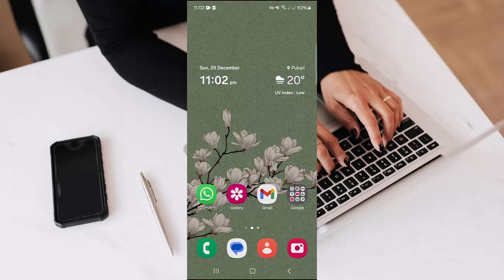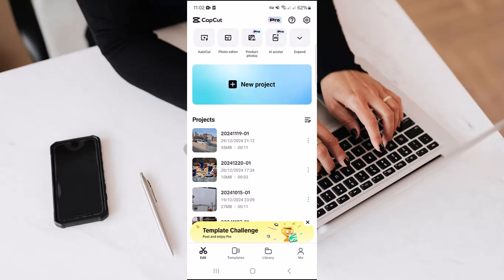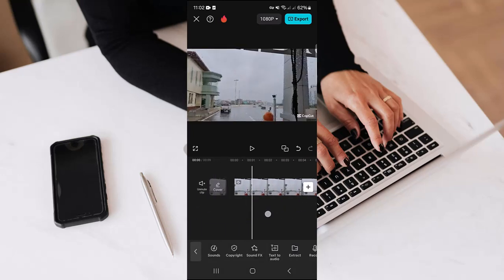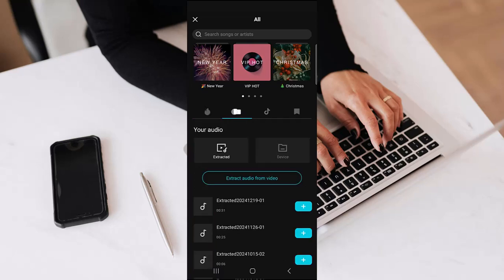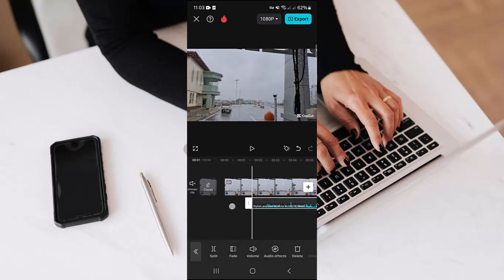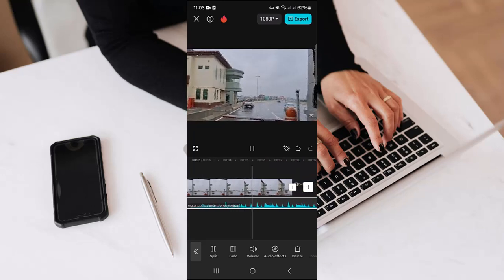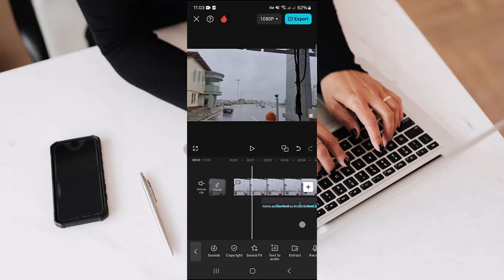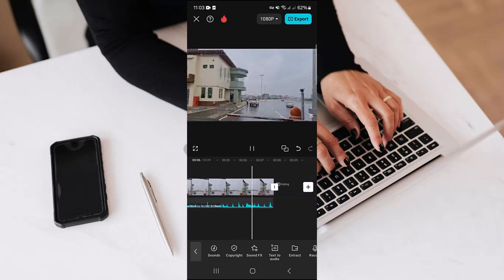How To Merge Audio And Video In Capcut - Full Guide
Do you want to know How To Merge Audio And Video In Capcut ? Then this is the video for you!

This is a step-by-step tutorial on how to merge audio with video in capcut pc  full guide on this.